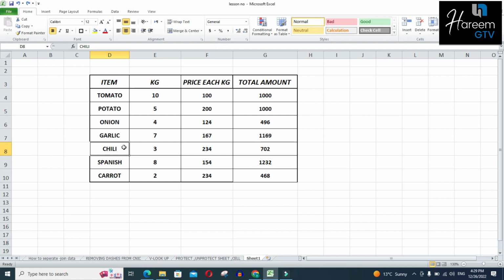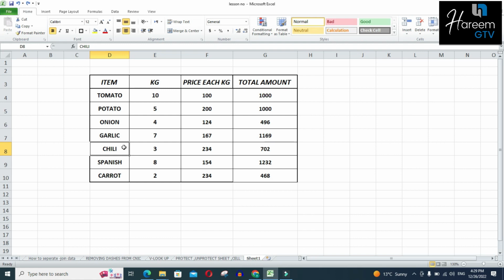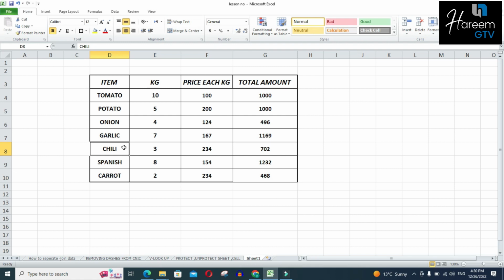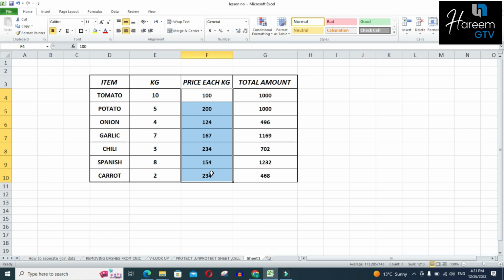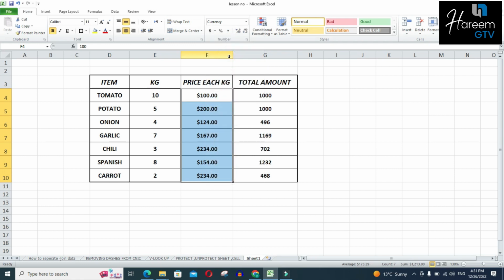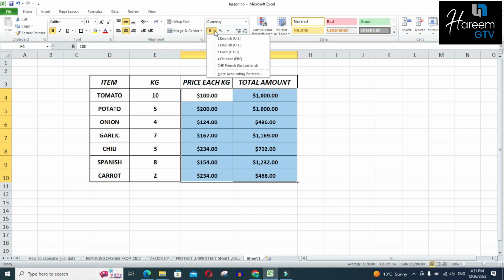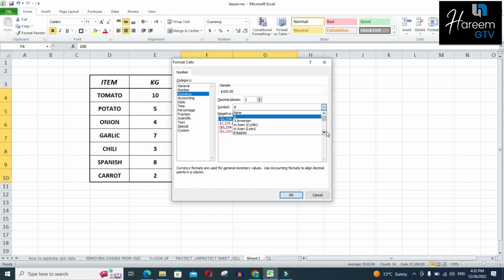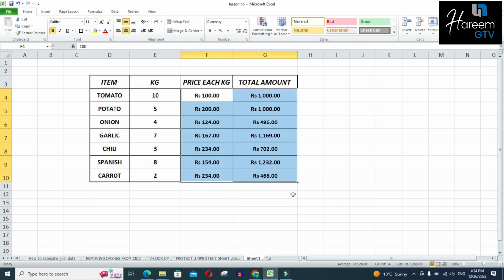How to insert Currency Symbols in Excel Sheet 2.0/ How to change currency Symbol in Excel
In This video ,we will learn that how can we insert currency symbols in MS Excel sheet with numbers.